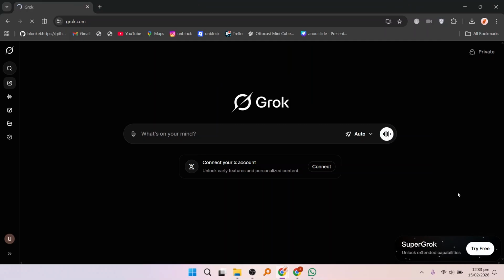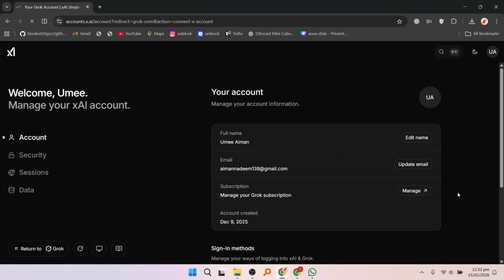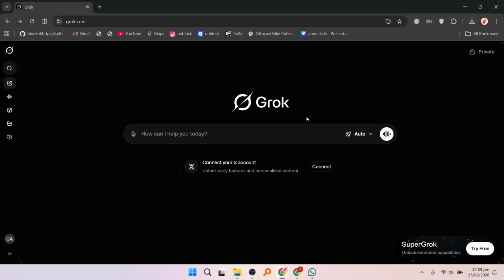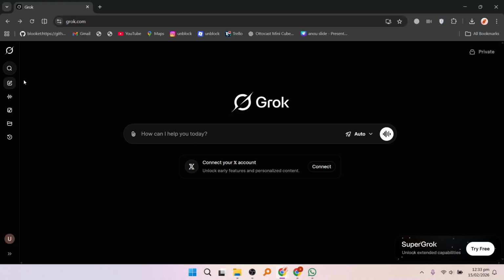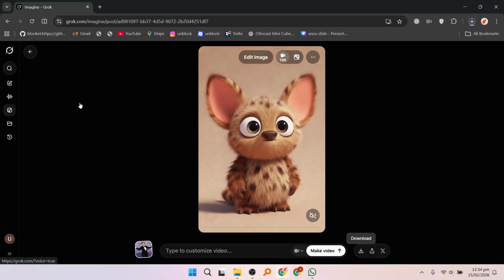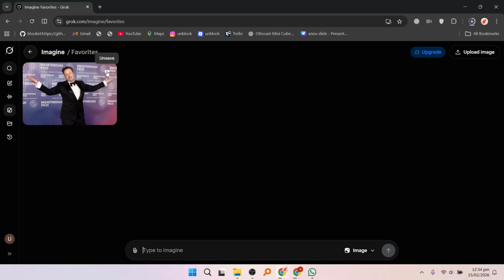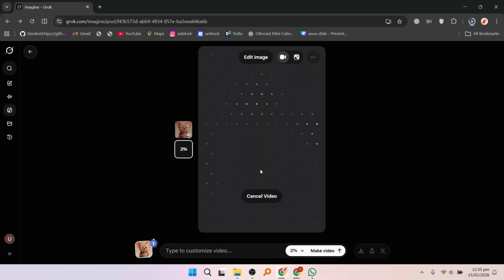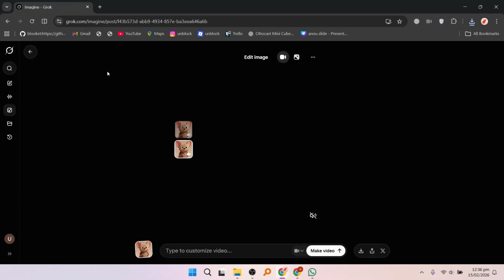How to Delete Your Images in Grok Imagine | Remove Uploaded Photosin Grock Imagine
Learn how to delete your uploaded images in Grok Imagine with this easy step-by-step tutorial. I’ll show you where to find saved images and how to remove them to protect your privacy and storage space.